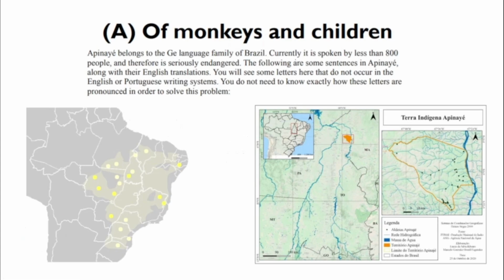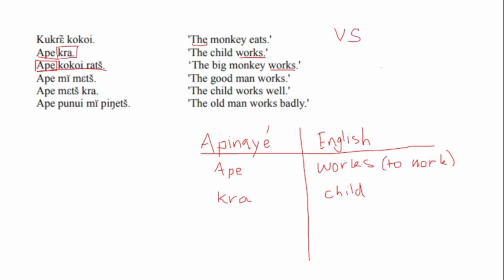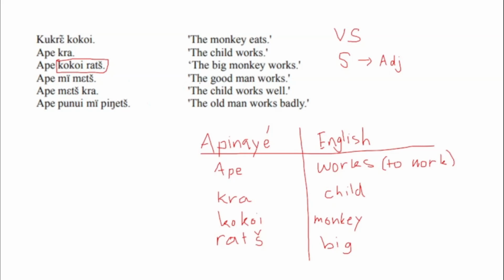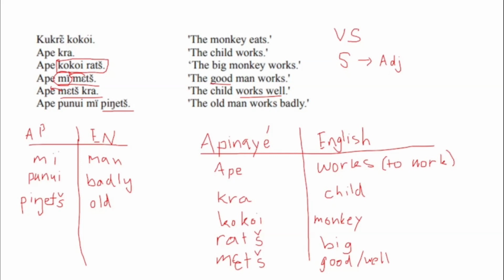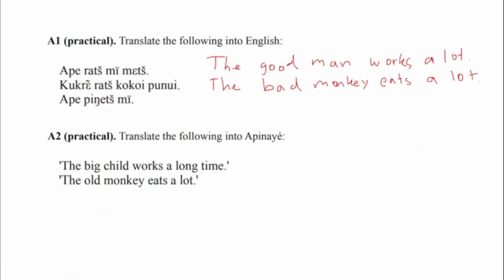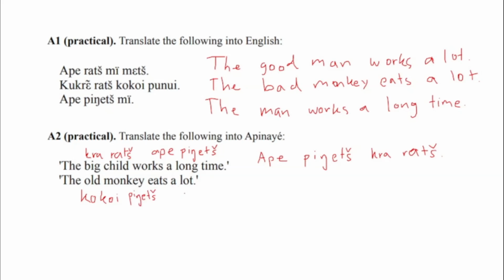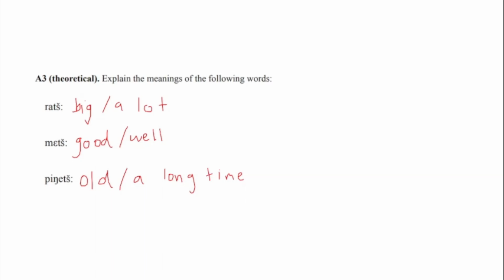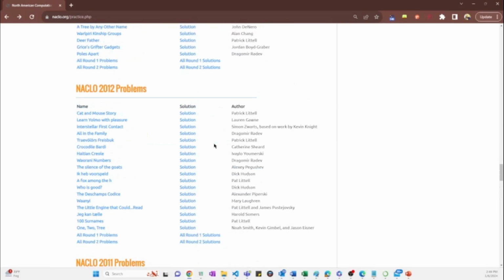NACLO 2008 Basic Problem Walkthrough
Happy New Year! With the North American Computational Linguistics Olympiad coming up soon, I figured I'd do a few problem walkthroughs and study streams in the weeks leading up to the competition.

Here's a sample problem walkthrough -- I'll be going over more problems like this on stream!

Typical stream schedule leading up to the NACLO 2024 Open Round (Jan 25th):
Mon-Fri: 4:30-6am PST (Live Problem Walkthroughs, Mic on)
Sat, Sun: 11:30am-2:30pm PST (Live Problem Solving, Mic off)